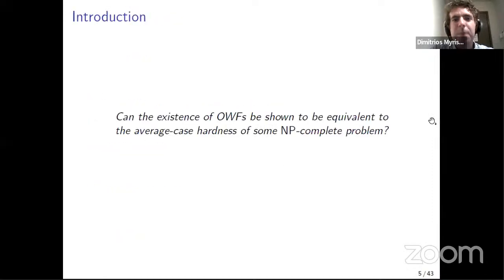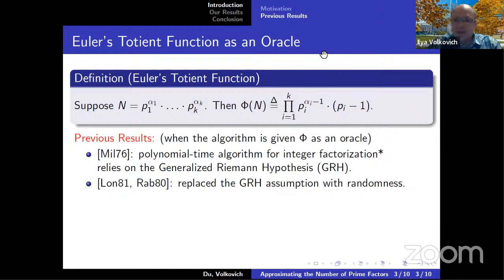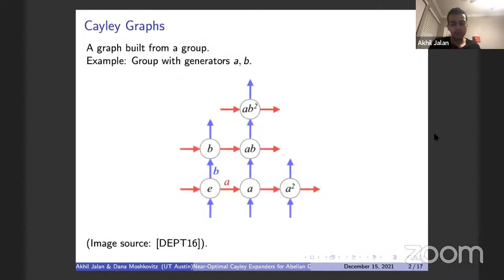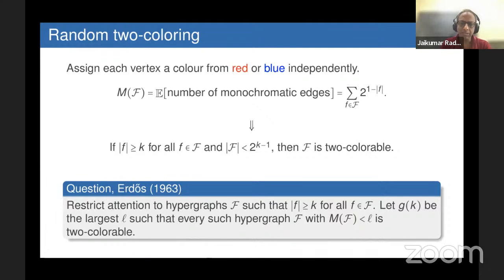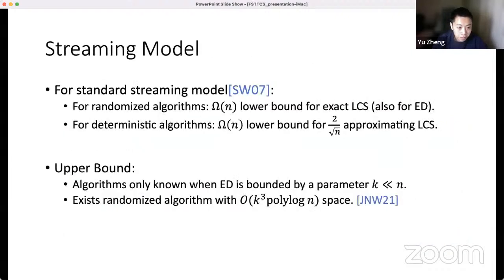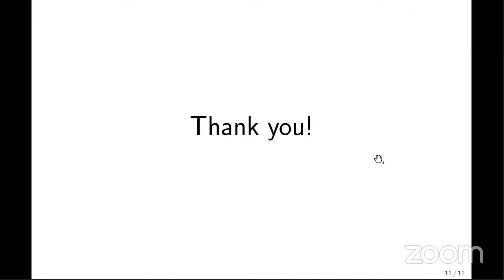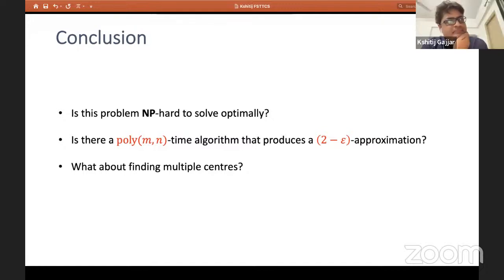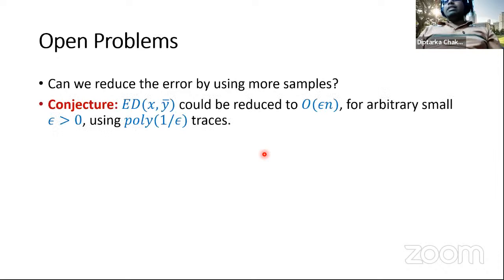FSTTCS 2021: Sessions A1 and A2